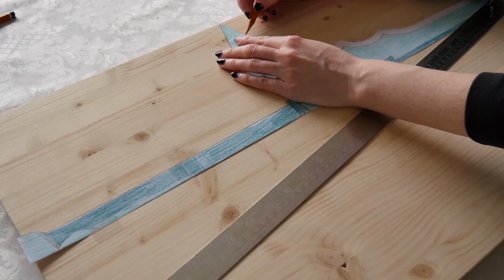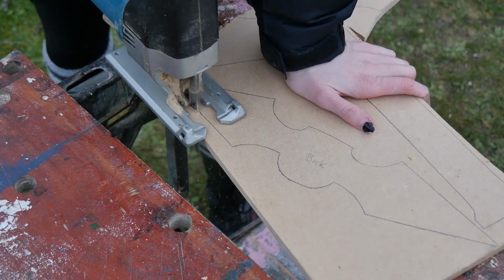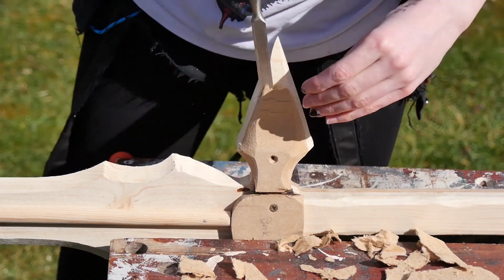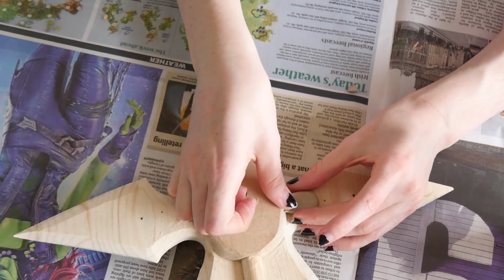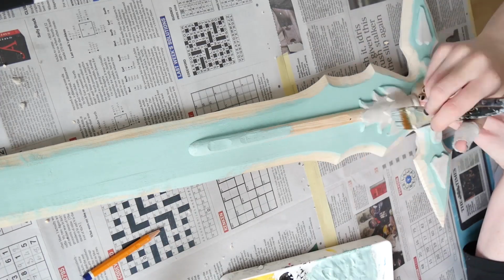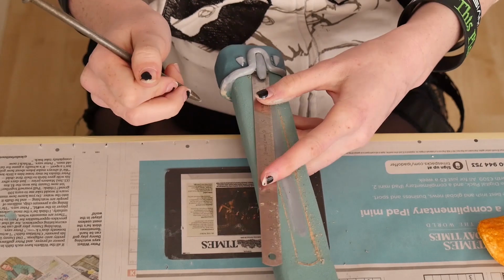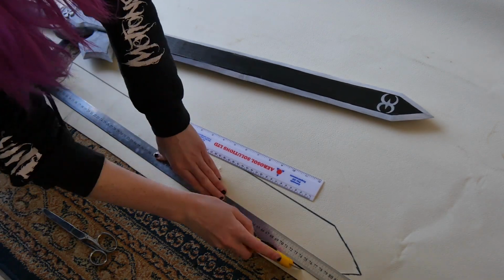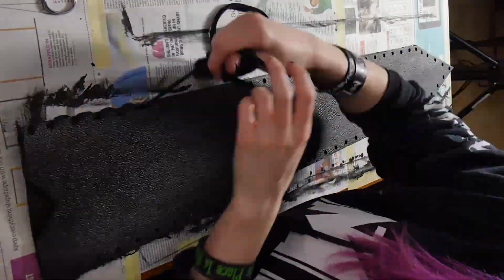HOW TO BUILD DARK REPULSER (SWORD ART ONLINE) | Magick Builds #4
I swear I'm working on trying to get this whole "1 sword a month" plan actually working.. xD
~*~LINKS AND MEASUREMENTS AND STUFF BELOOOOOOOOOOOW YAS~*~

Social Stuff;
Snapchat; MagickMischief
~Magick